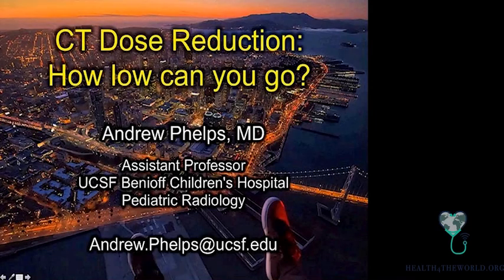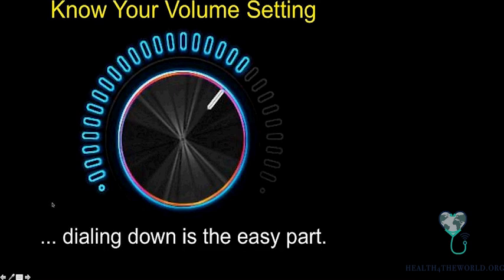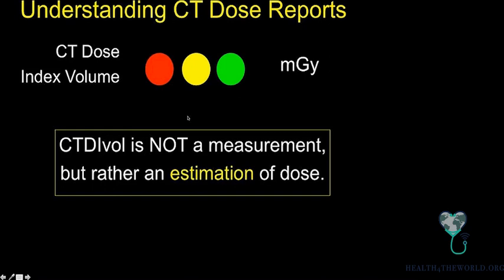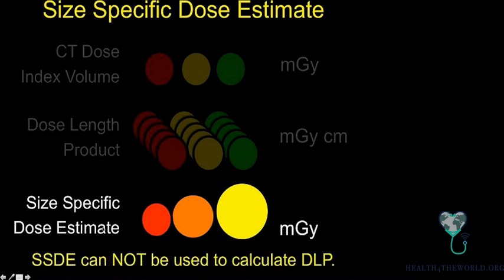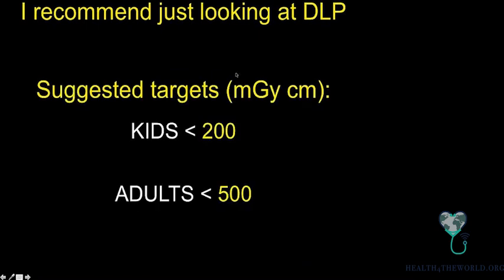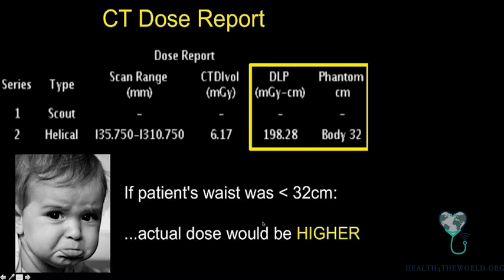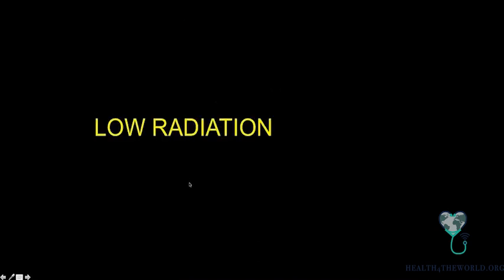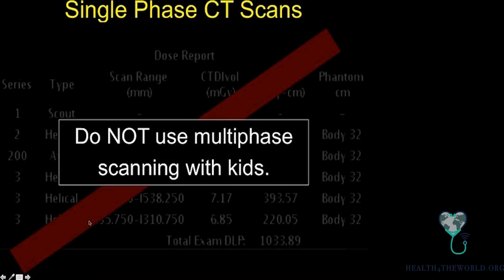Ct Dose Reduction Part 1| Health4TheWorld Academy